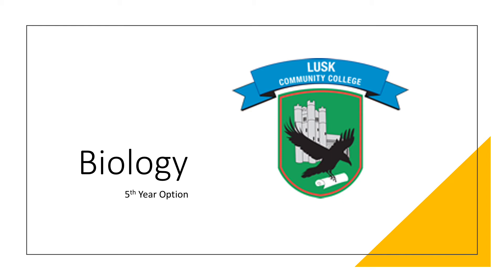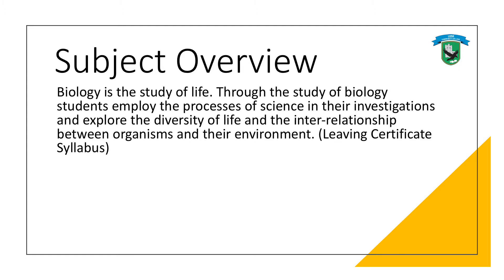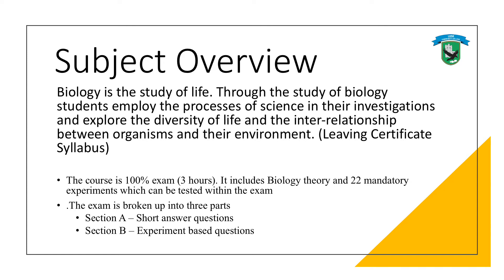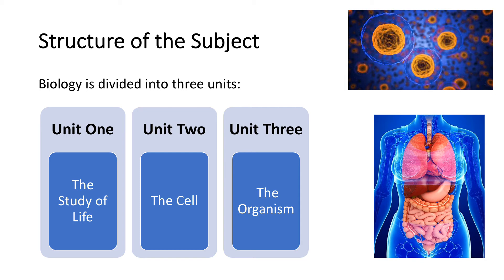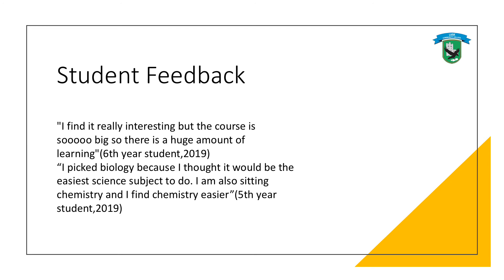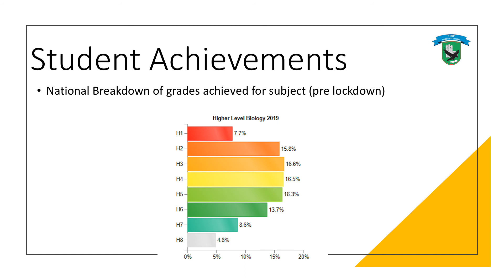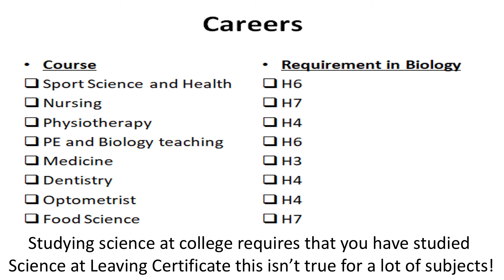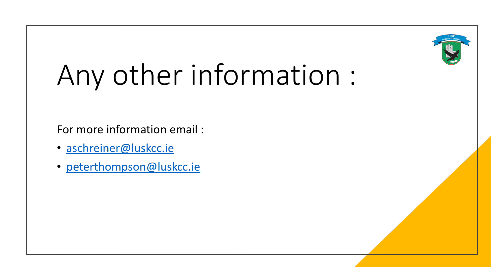Biology Senior Options 2022